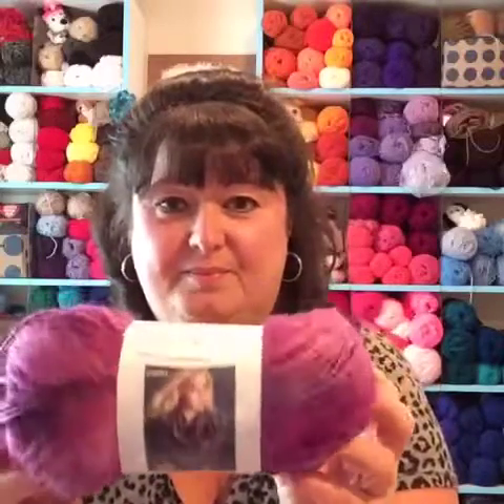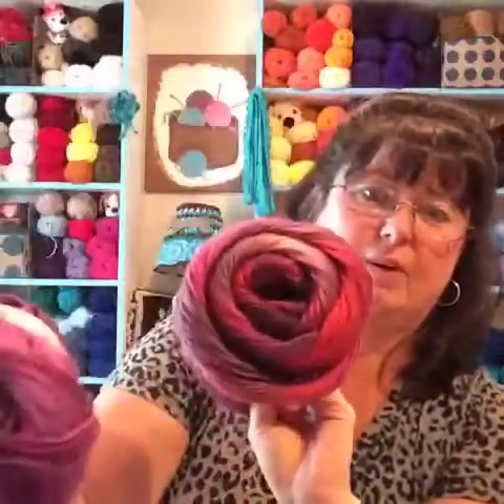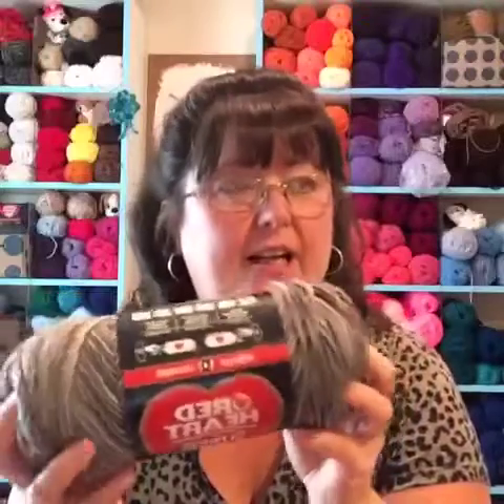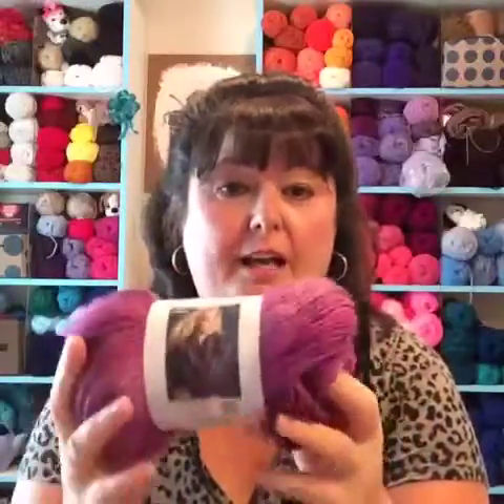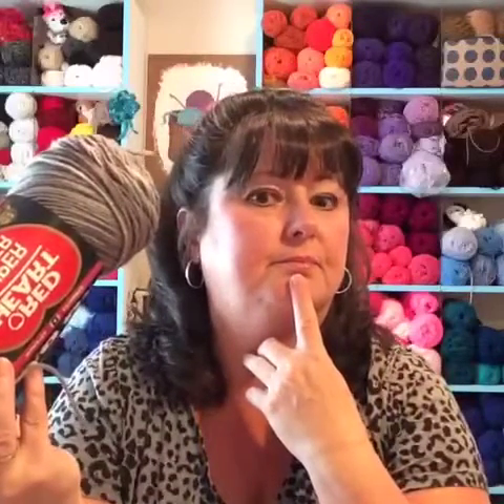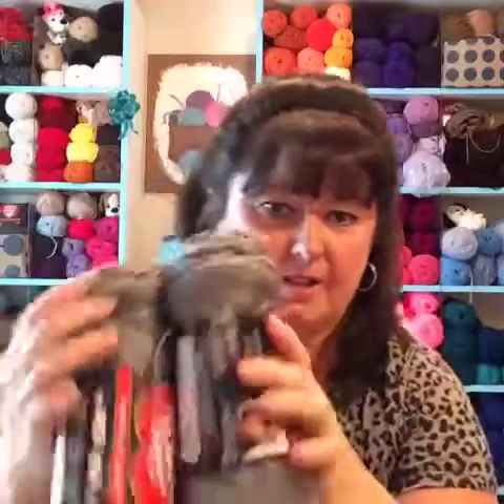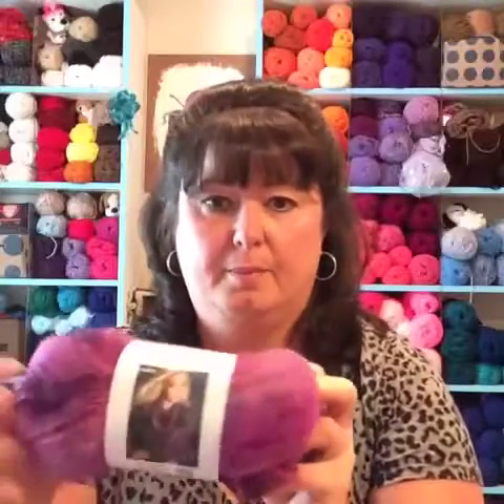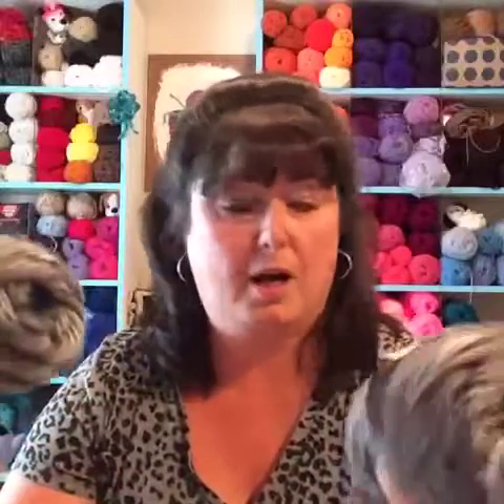Live Video - Yarn Bargains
Red Heart yarn on clearance at my Local Walmart. I got some super bargains and wanted to tell everyone to go get some.